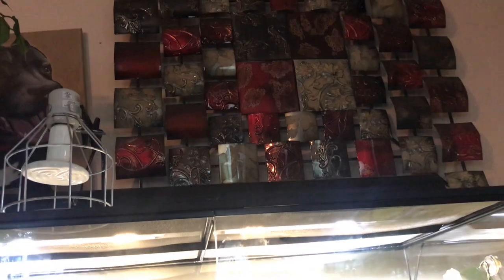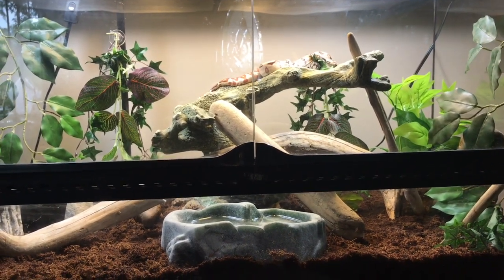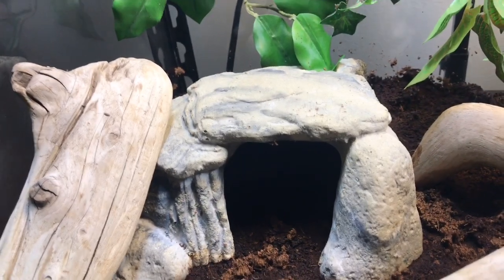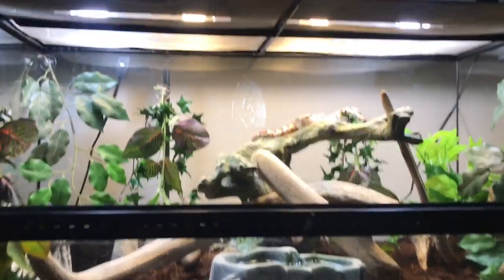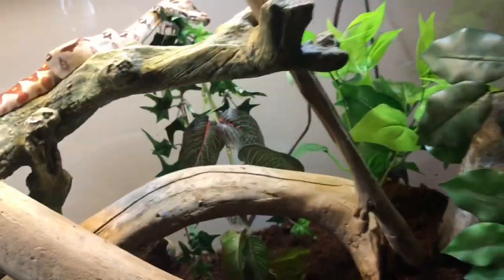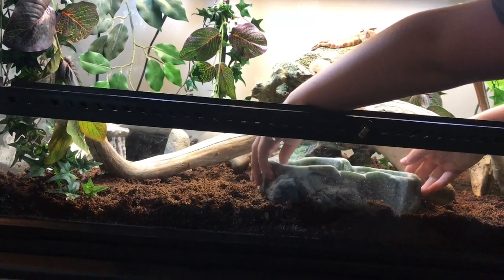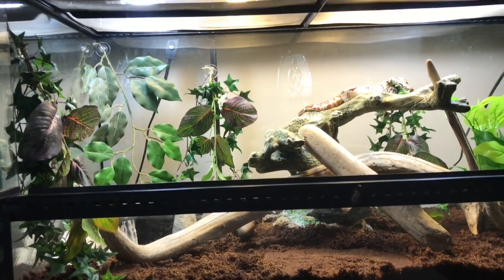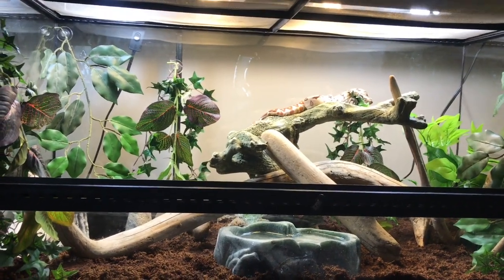Hypo Columbian Red Tail Boa Enclosure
This is our new baby boa. He is a male and is about 1-2 months old.
Enclosure is a exo tera 36x18x18 large
Eco earth substrate
Some plants, hide, water dish, drift wood.